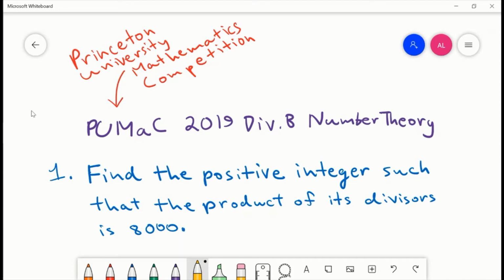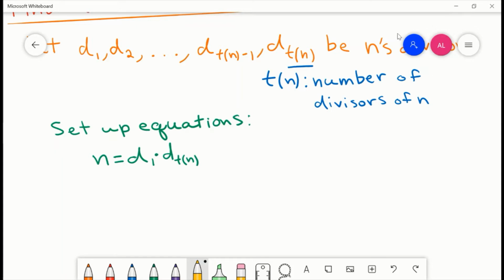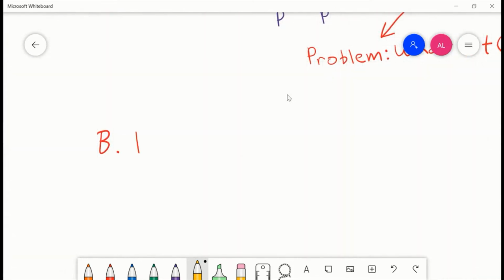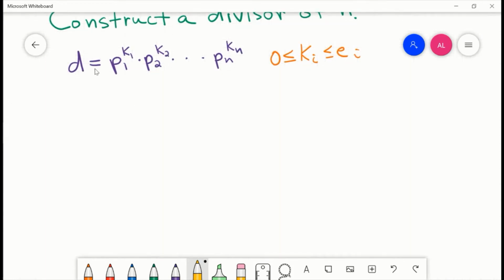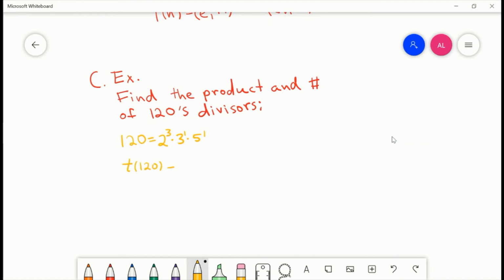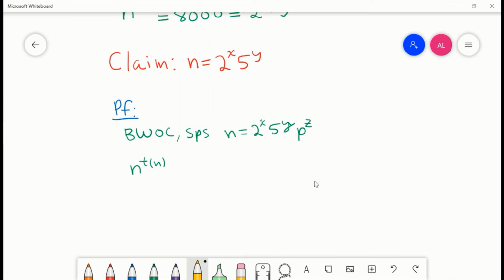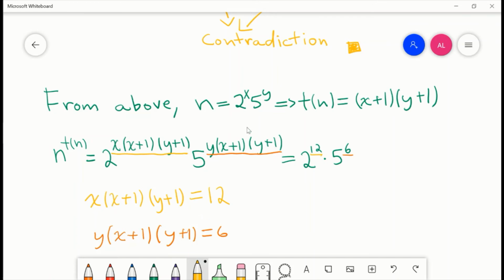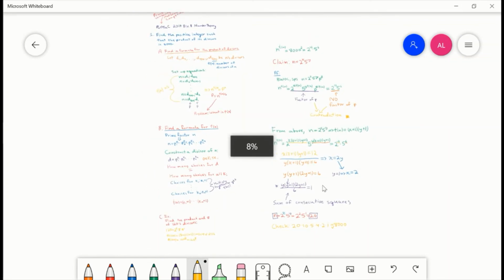How much can you learn from a number theory PUMaC problem?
In this video, we solve a PUMaC (Princeton University Mathematics Competition) number theory problem from 2019. Along the way, we derive equations for the number and product of the divisors of a positive integer. Challenge for you: find a similar formula for the sum of divisors. Leave your answer in the comments, and hope you enjoy!

Anton